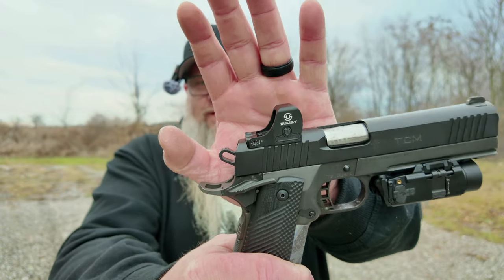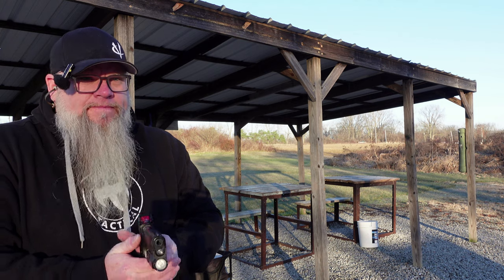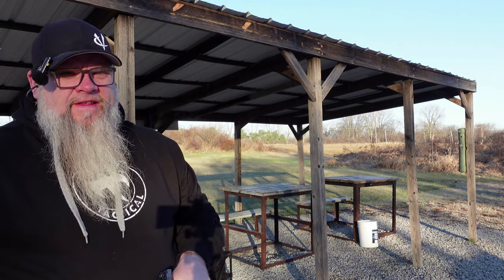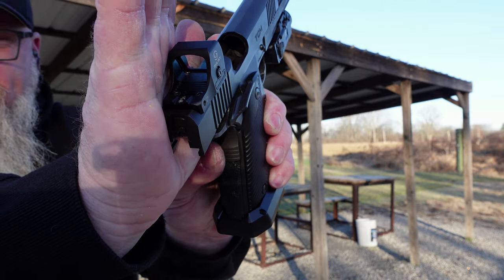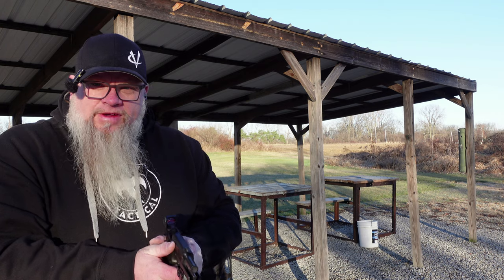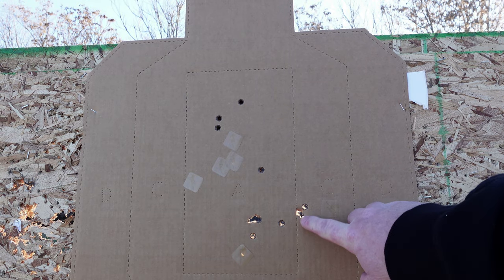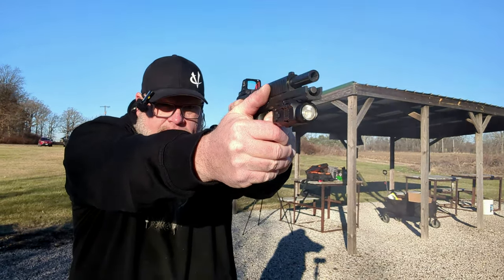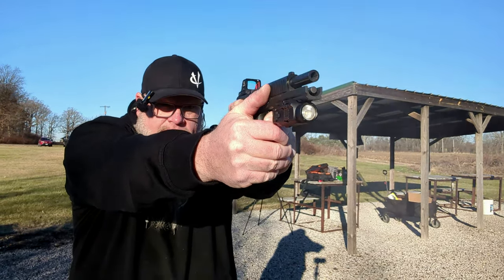Zulisy Otter Review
Chris Takes The Rock Island Tac Ultra To The Range To Test The Zulisy Otter RMSC Red Dot.